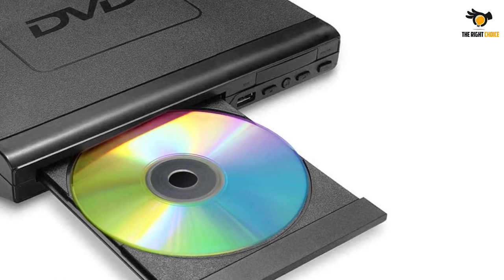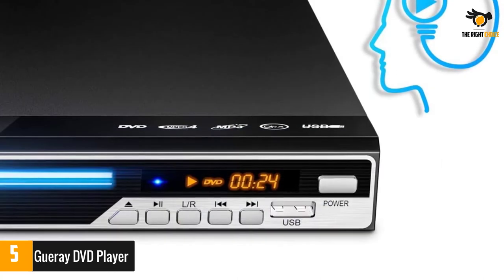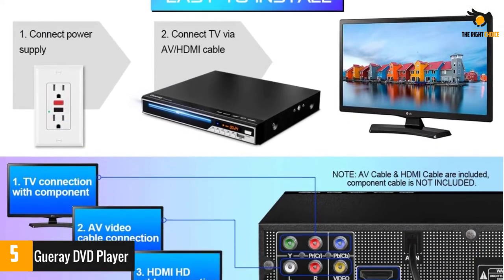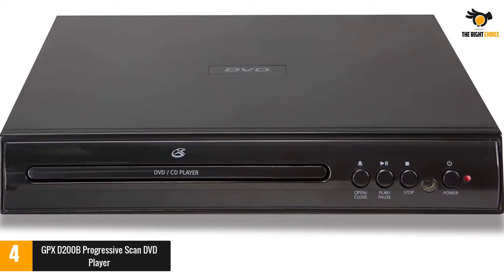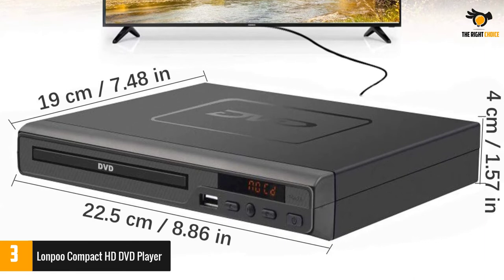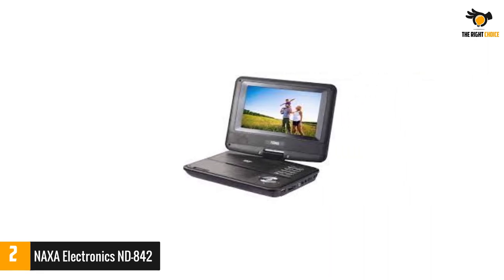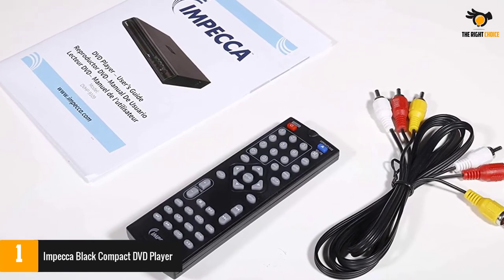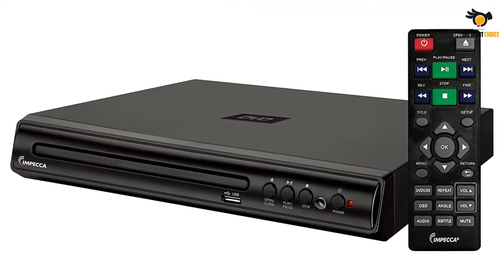Top 5 Best Compact DVD Players in 2022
☛ All The Links to Best Compact DVD Players listed in this Video:-

►5. Gueray DVD Player.

► 4. GPX D200B Progressive Scan DVD Player.

► 3. Lonpoo Compact HD DVD Player.

► 2. NAXA Electronics ND-842.

►1. Impecca Black Compact DVD Player.